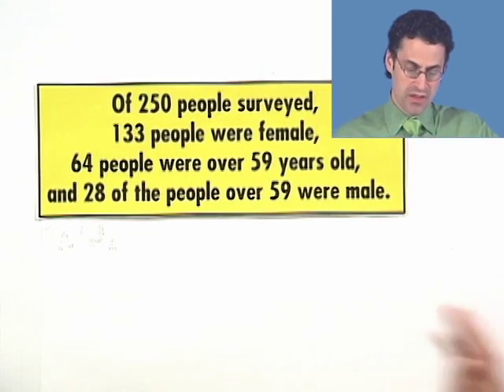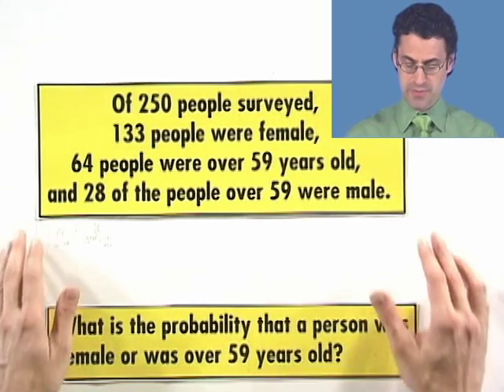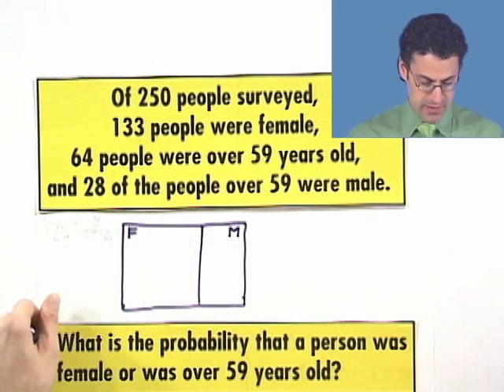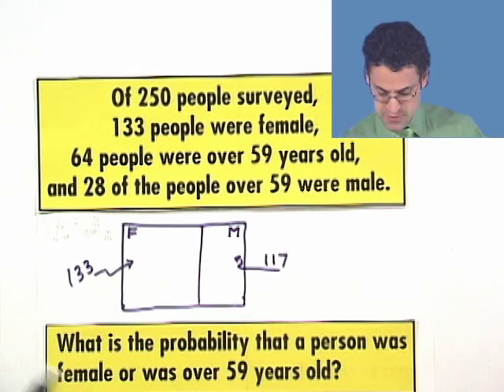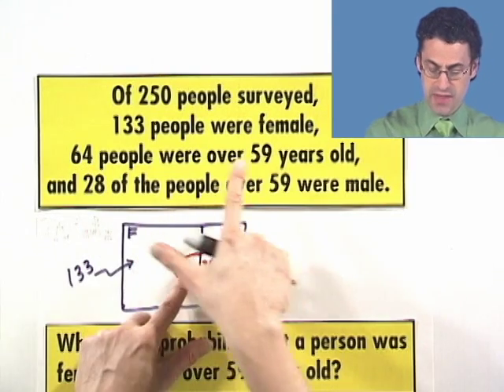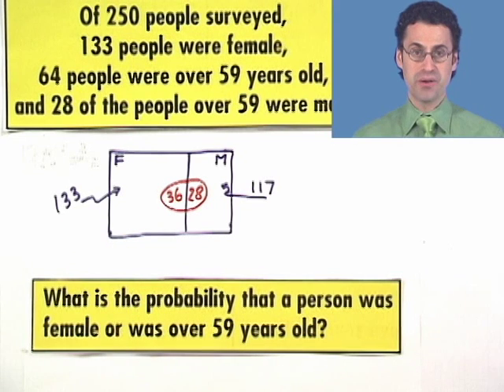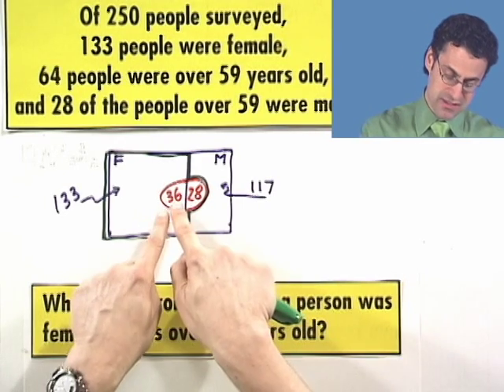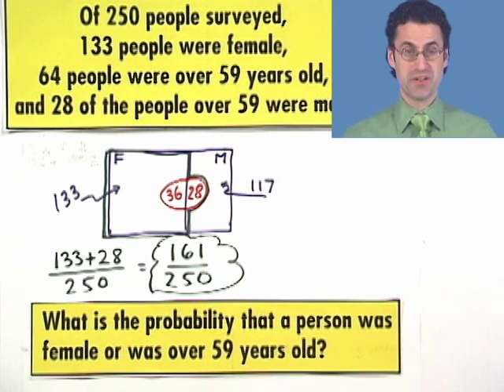Thinkwell's College Algebra: Inclusive Events: Another Example